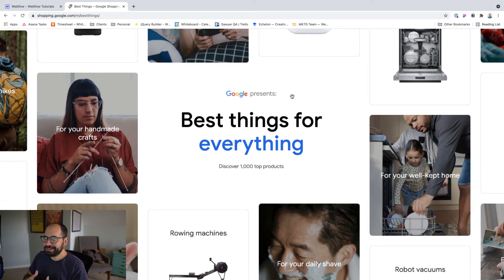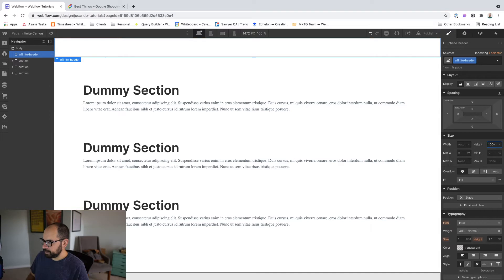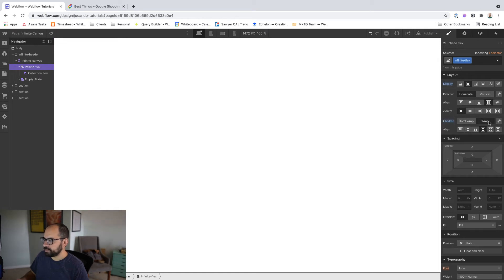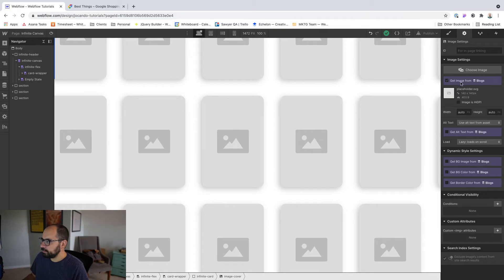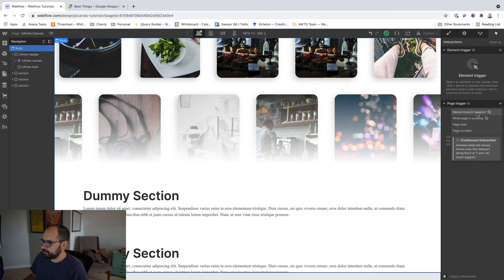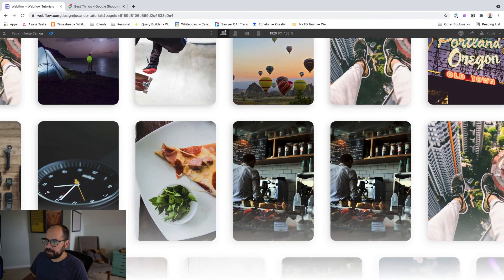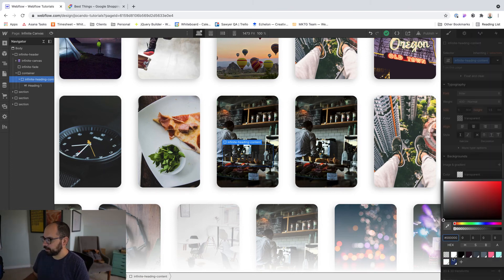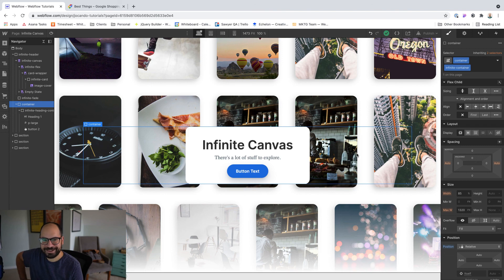Making a Faux Infinite Canvas in Webflow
-- ABOUT --
Have you been on one of those sites where the header, or maybe even the whole site, feels like this infinite canvas of cards? I've wanted to try developing something close to that just using the native Webflow interactions and collection lists and the result is this tutorial :)

Intro: 00:00
Building the infrastructure of the canvas: 01:25
Making the animation: 07:30
Adding in header content: 09:56

-- SKILLSHARE --
If you're a beginner or intermediate user, check out my Skillshare class: "Webflow for Beginners." Together, we create a simple one page portfolio website for a photographer, starting with the assumption you don't have any experience with HTML, CSS, or Webflow. Use the link below to get 2 months of Skillshare for free.

- ABOUT ME -